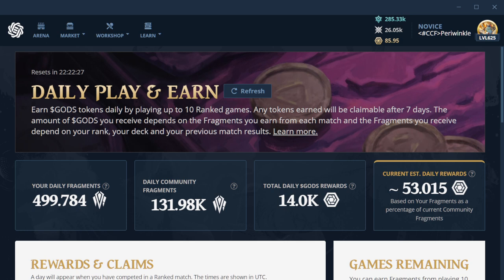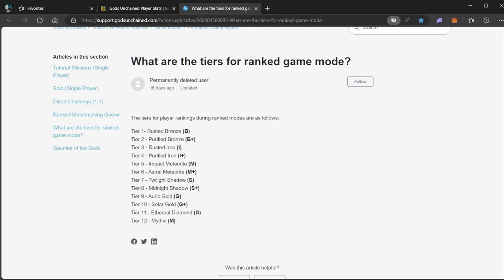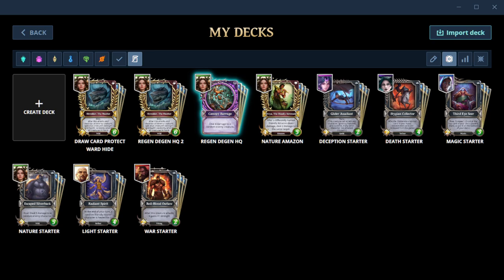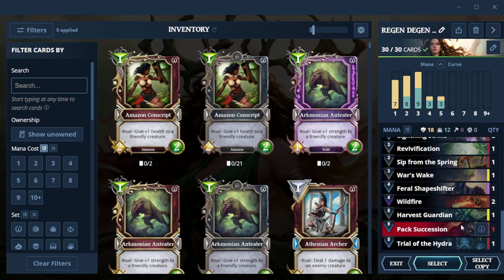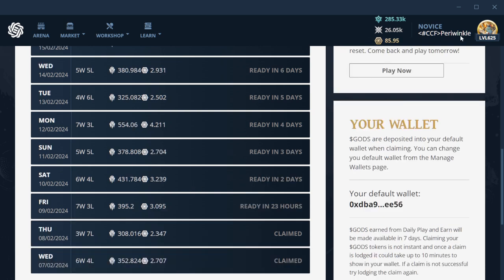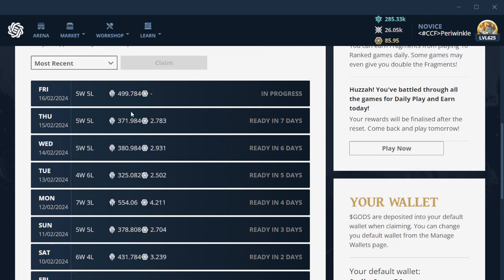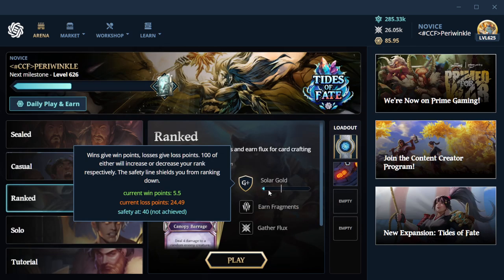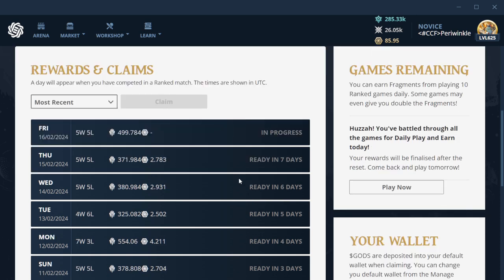playing Gods Unchained - reached solar gold ! tiny progress update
excited that i reached solar gold (tier 10) after being stuck in tier 6/7 for almost 3 years , i decided to show my progress since i started playing daily instead of just one day a week for the weekend ranked events .

HOW TO EARN IN GODS UNCHAINED:
1. daily play and earn: play 10 ranked games each day . only wins give u varying amounts of fragments depending on the shine quality (not the rarity) of ur cards and ur rank . how much fragments u earn for that day will determine how much $gods tokens u will receive after 7 days
2. weekend ranked event: open to all , a varying amount of card packs will be rewarded depending on the amount of wins out of the first 18 games played based on ur rank at the start of the event
3. forge: fuse plain copies of the same cards together , minting them to the blockchain , and then putting them up for sale in the marketplace
4. flip cards on the marketplace , find high valued cards that r underpriced and resell them at a higher price

note: with some audio commentary

Gods Unchained

PC